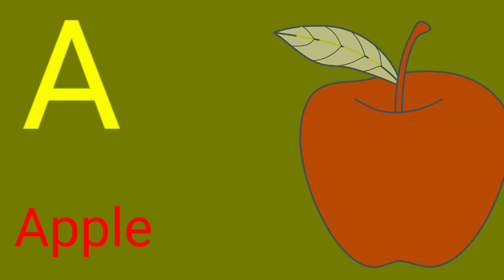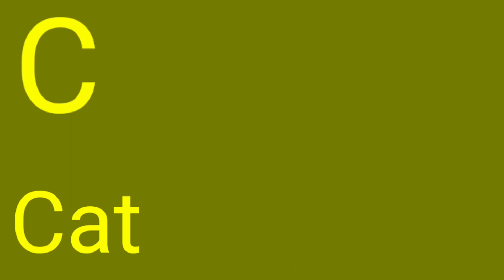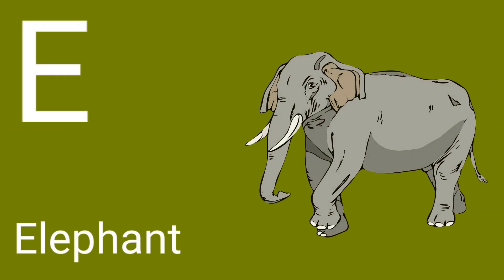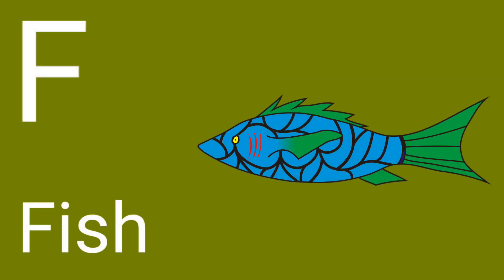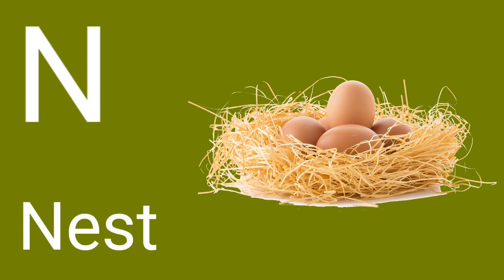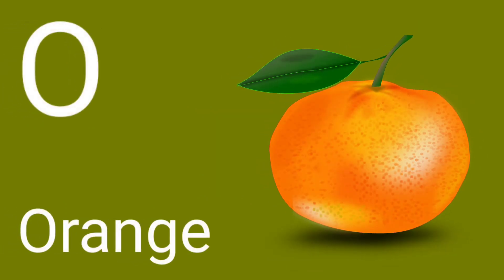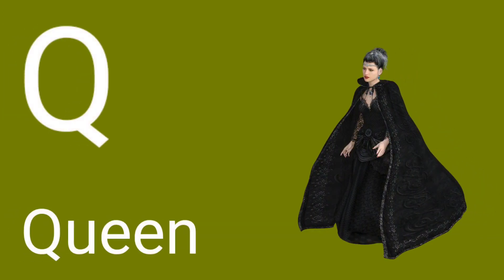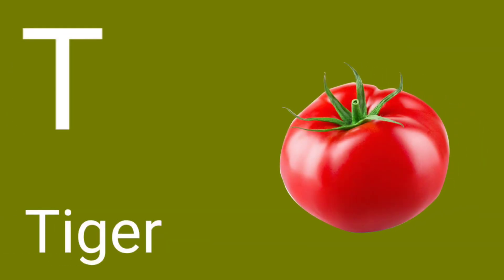a for apple b for ball c for cat d for dog | क से कबूतर ख से खरगोश | abcd song | nursery rhymes